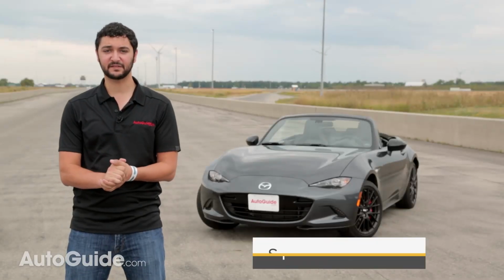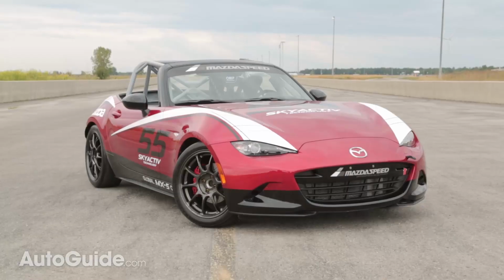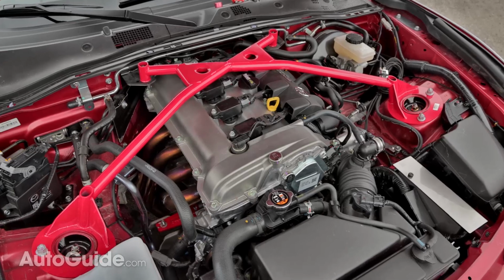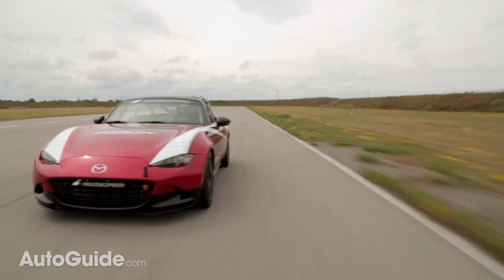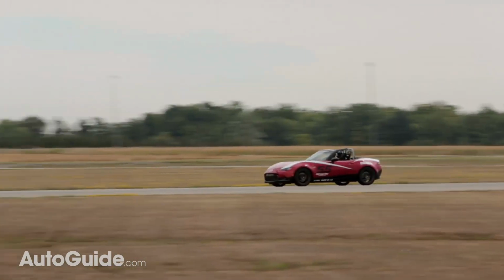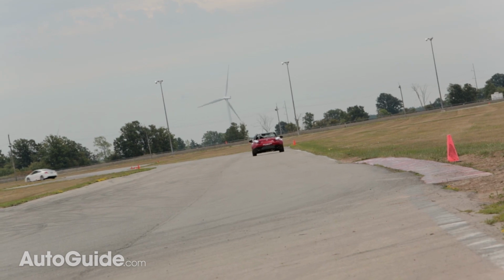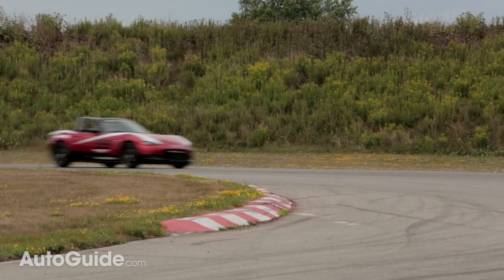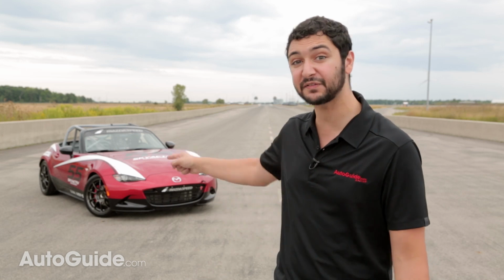2016 Mazda MX-5 Cup Car Review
Mazda shows us how little it takes to transform the MX-5 into a shockingly fast race car.